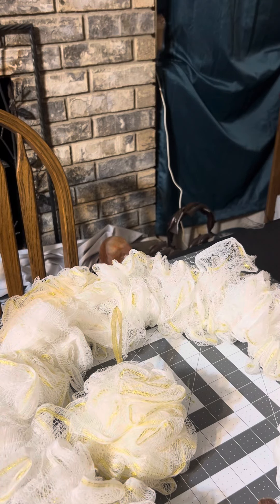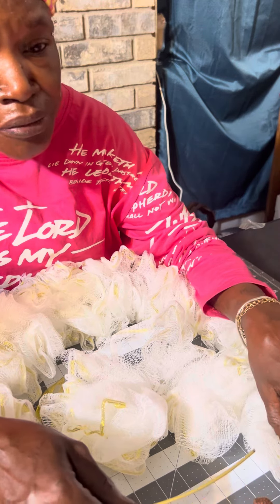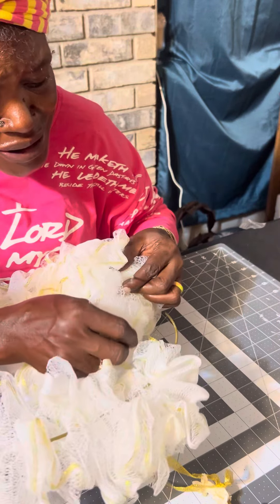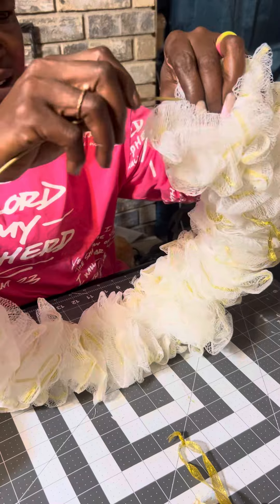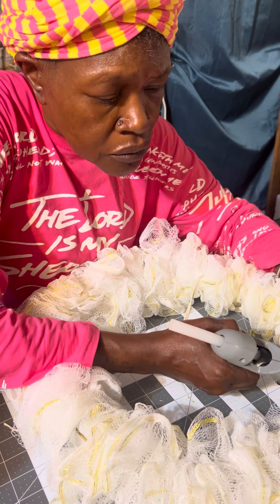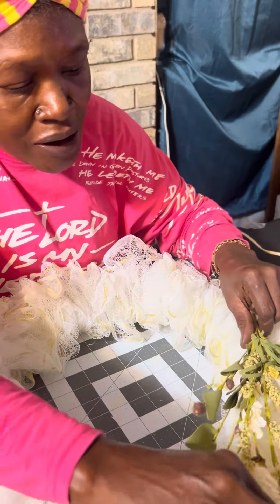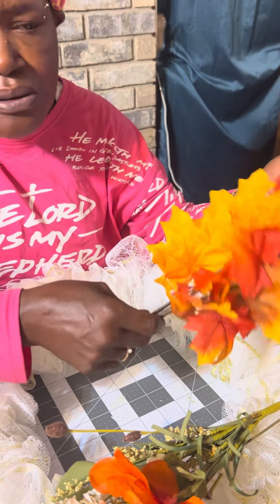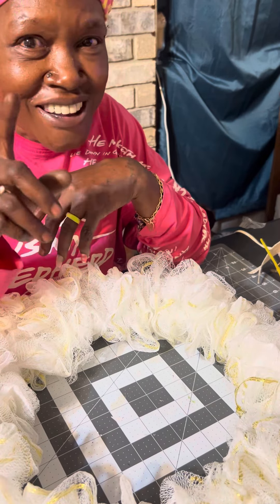How to Create A Fall Reef From Body loofas from Dollar Tree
I made a fall Reef with products purchased at the dollar tree. It’s not your Normal reef this is made with loofas used to take a bath with . I think it came out pretty so I had to share.